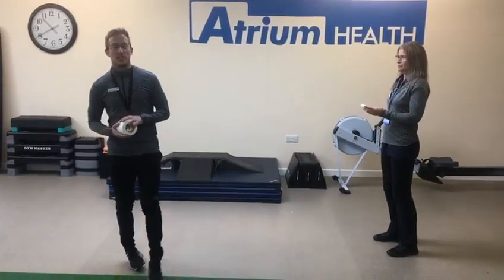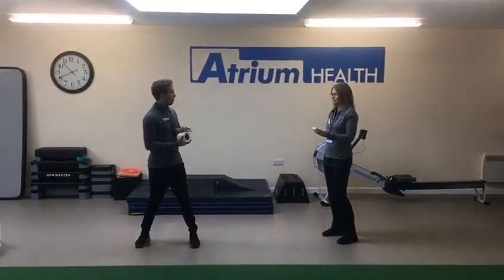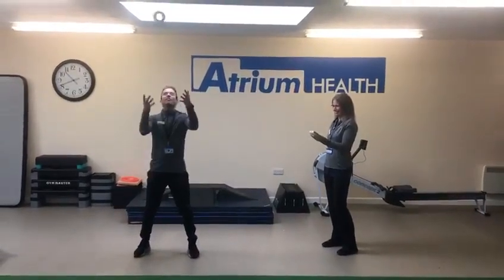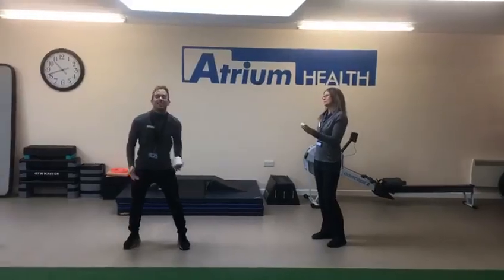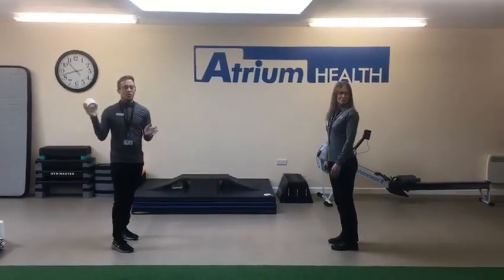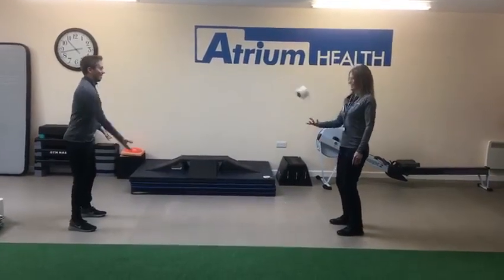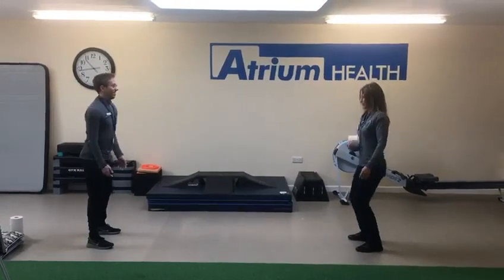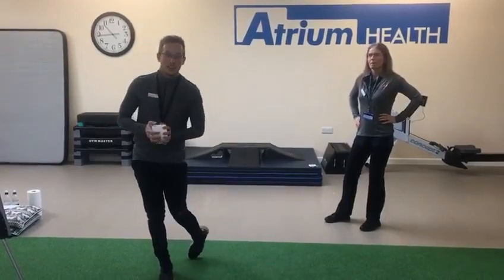Toilet Roll Challenge Part 3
This time we have Jack and Louise who have set you yet another challenge involving a toilet roll